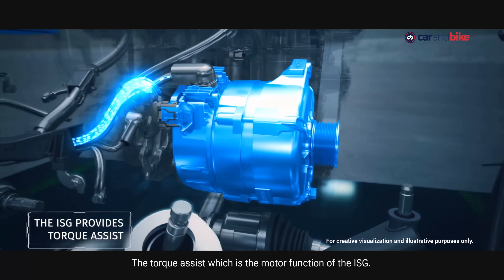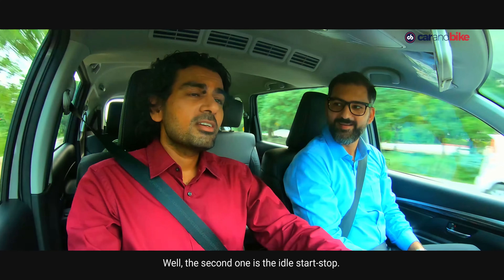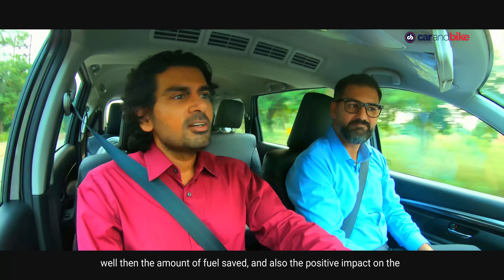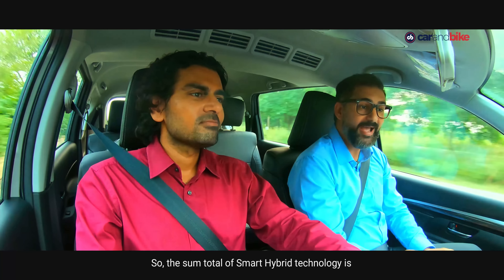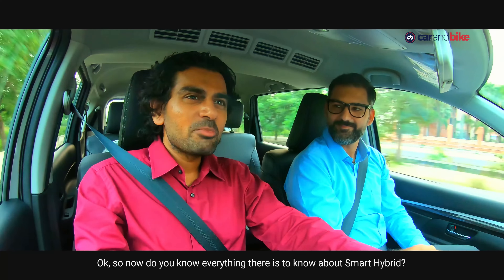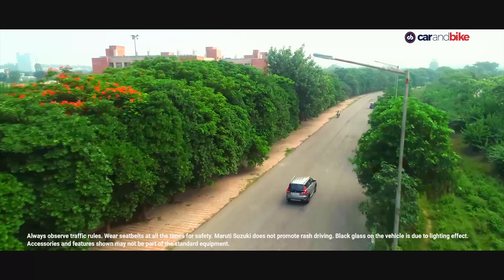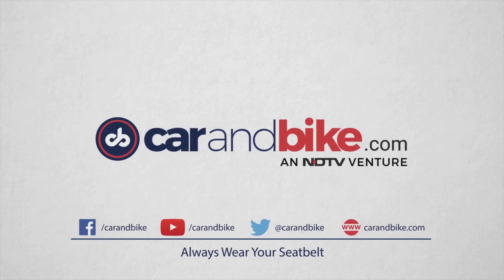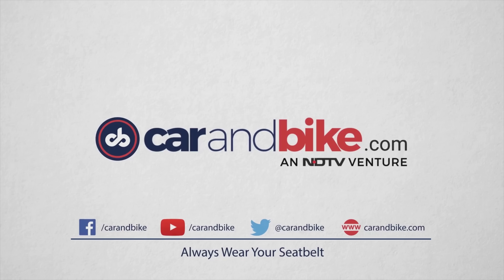Sponsored: MARUTI Suzuki Smart Hybrid Technology Explained | carandbike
The  Smart Hybrid technology is all about saving fuel and adding to your driving experience but what is it exactly about. Here’s an in depth look at what the technology is all about.